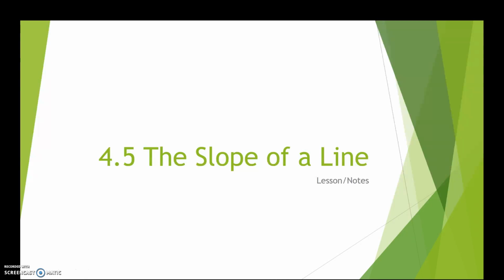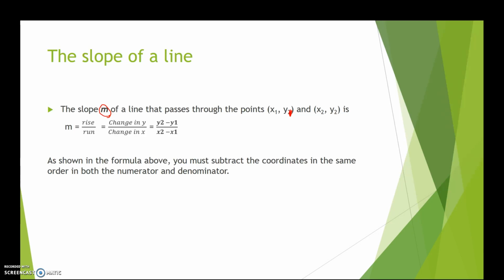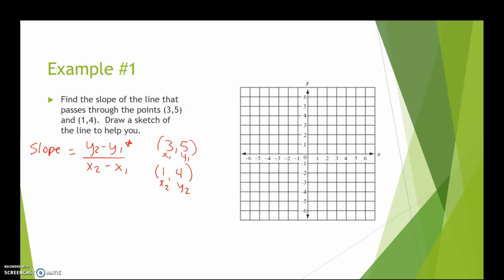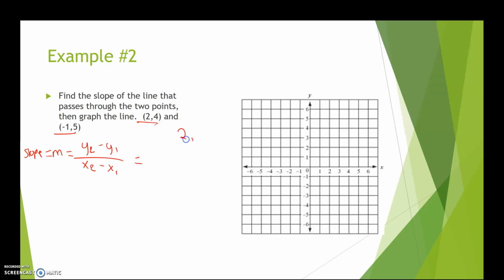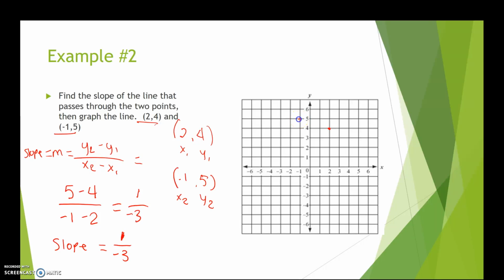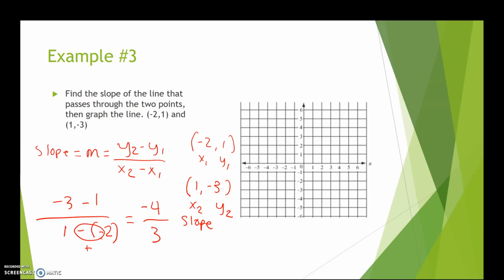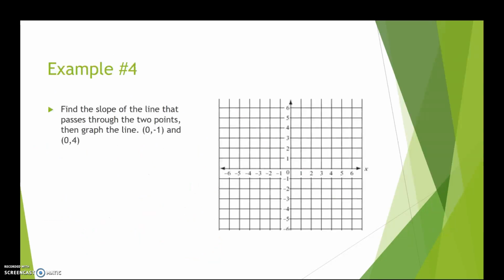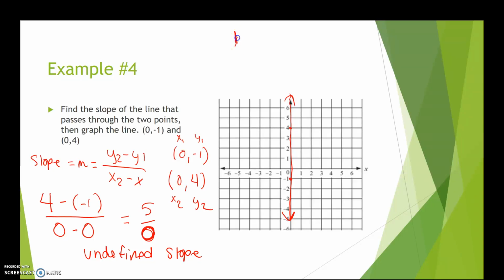4.5 the slope of a line